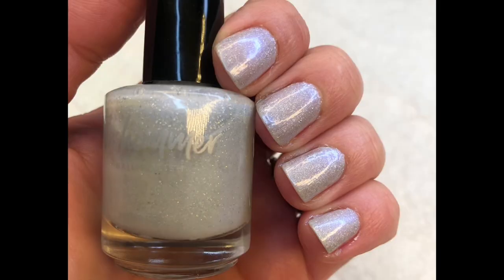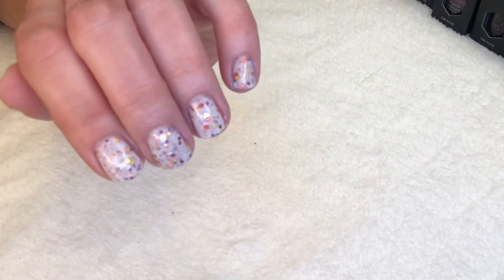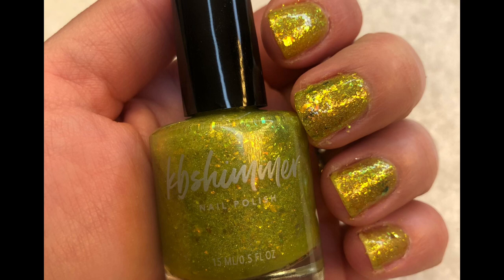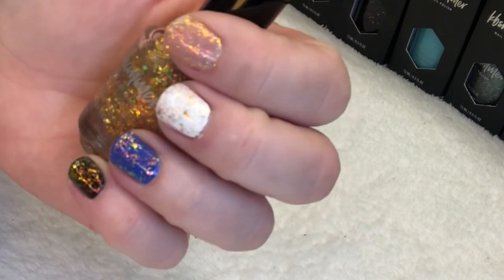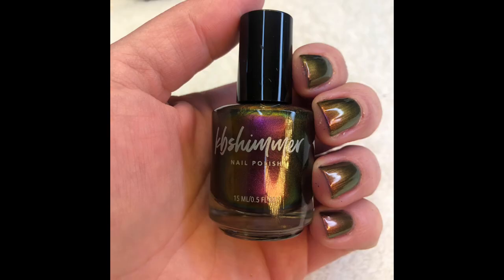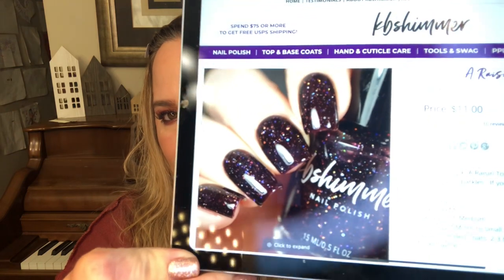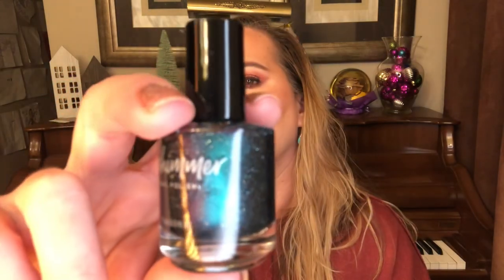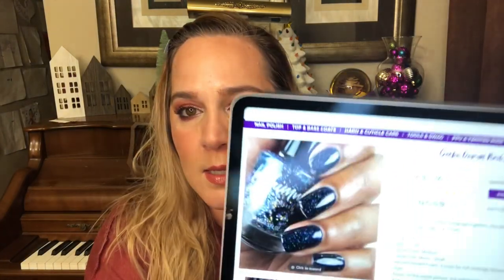Diving Into KB Shimmer Polish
Hi guys!

Here is an in depth look at KBShimmer nail polish. You can find their brand here

Polishes mentioned:
Up To Snow Good
Autumn In The Air
A Hint of Manila
Celebrate Good Shine
Hidden Potential
Something To Taco Bout
Raking It In
Yes! Weekend
Chroma Chameleon
Lady and the Vamp
A Raisin to Live
Happy Camper
Vested Interest
Northern Frights
Much Lava To You
Carpe Denim

Also, check out Adored Colors!